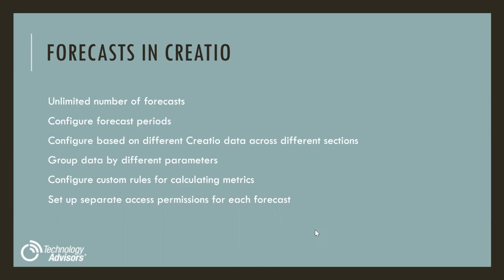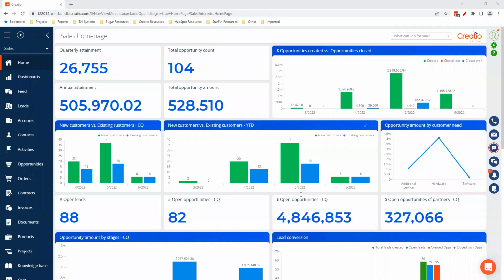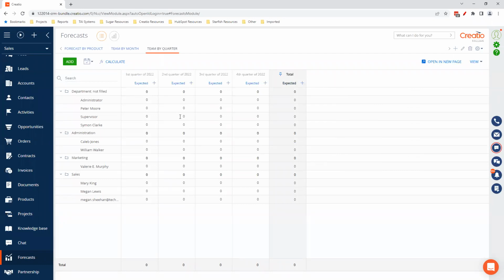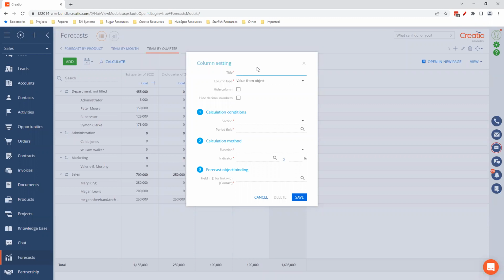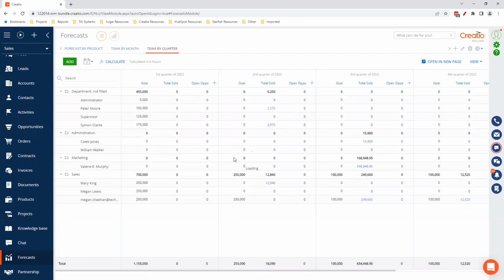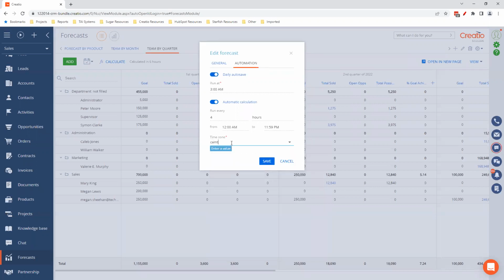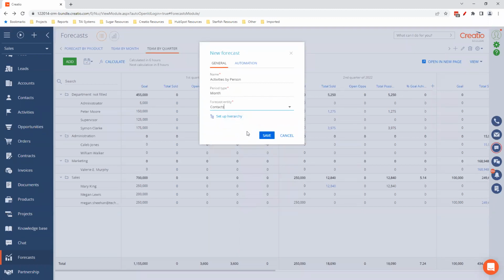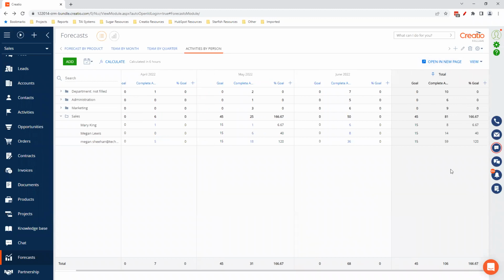Forecasts in Creatio: Creatio Online User Group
Are you using Creatio forecasts to their maximum potential? In this user group, our Creatio experts highlight the use cases for forecasts and demonstrate how to set them in place.